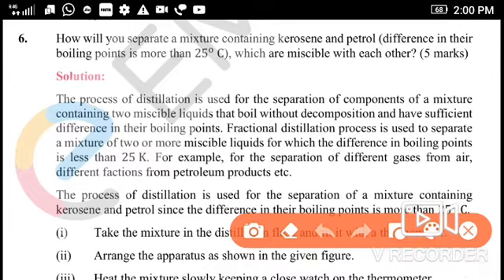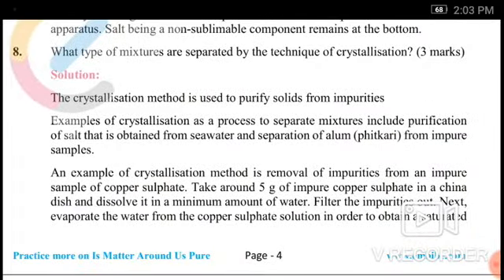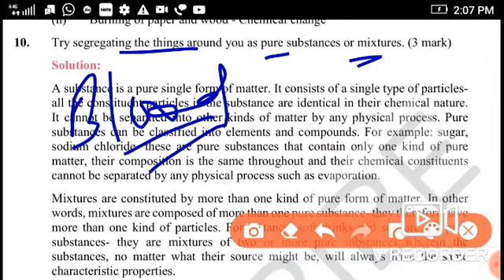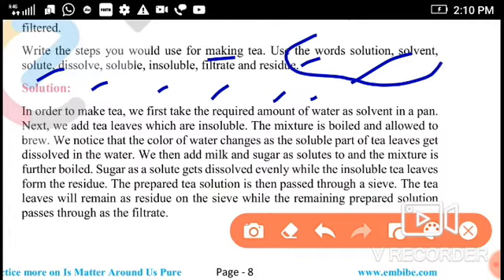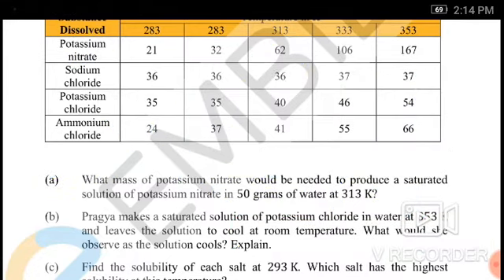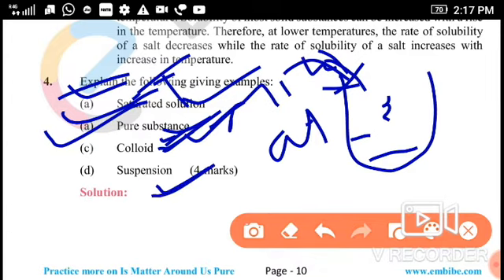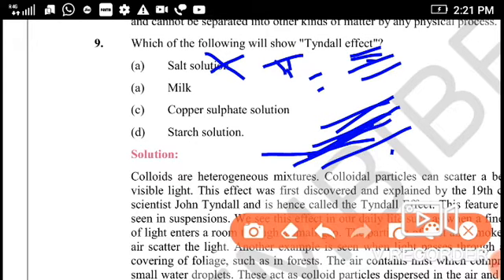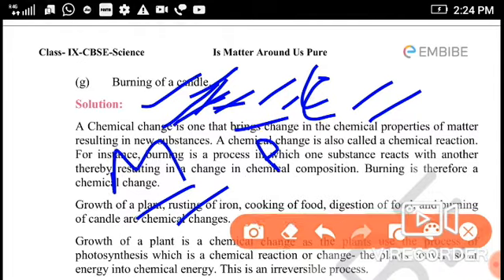Class 9 Science CH.2 Ncert questions Solution ( Box 3 to last question)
This vedio covers questions from box 3 to last questions. Remaining five questions box 1 and box 2 I have sent in another vedio. I will send the link so that you understand all the Ncert questions.